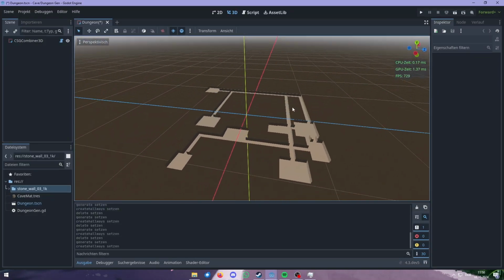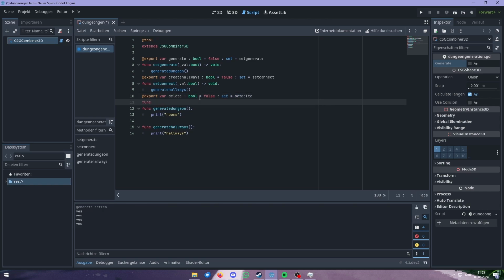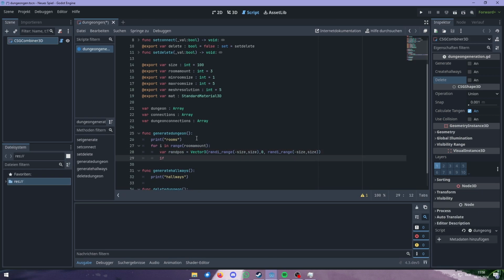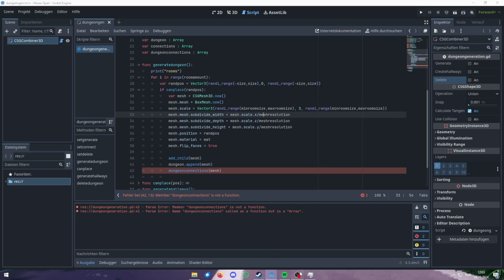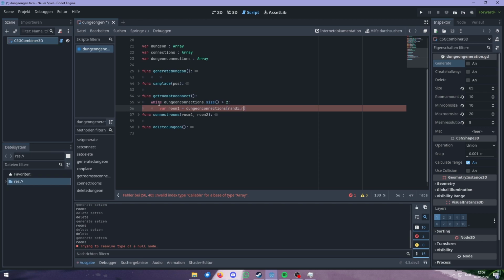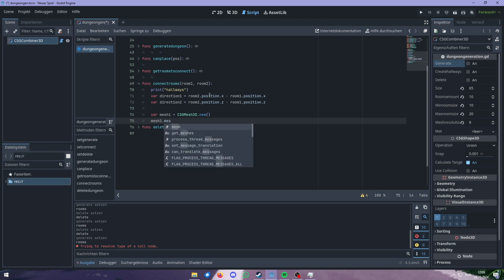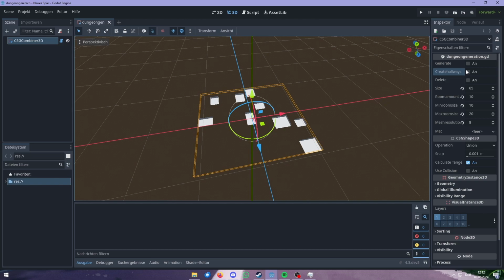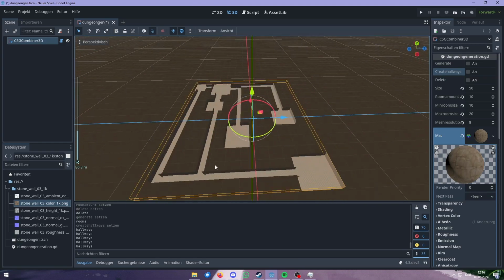[Tutorial] Procedural 3D Dungeon Generation | Godot 4.3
Willkommen auf meinem Kanal! 🎮
Lass gerne ein Abo da und aktiviere die Glocke, um keinen Stream zu verpassen!

🖥️ Mein Setup:
• OS: CachyOS (GNOME)
• CPU: AMD Ryzen 7 3700X
• GPU: AMD Radeon RX 5700
• RAM: 32 GB DDR4